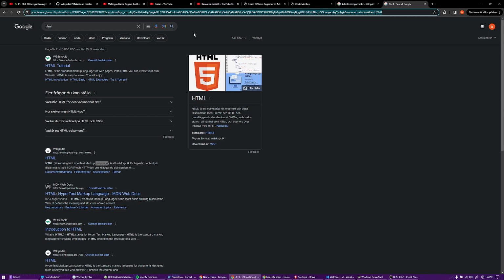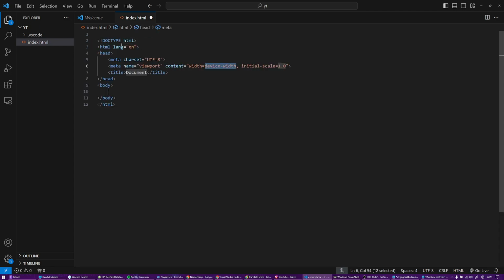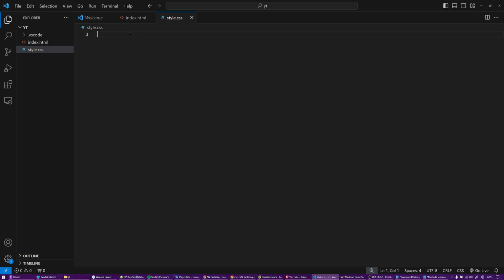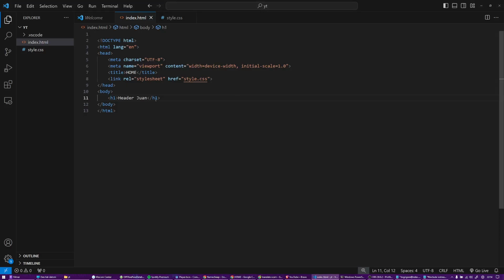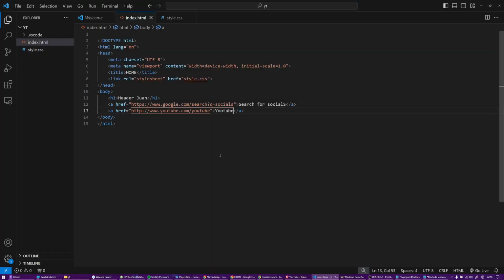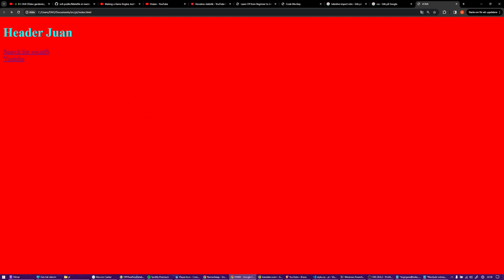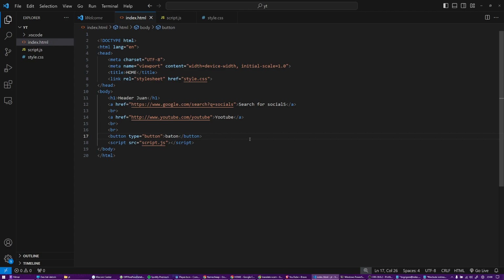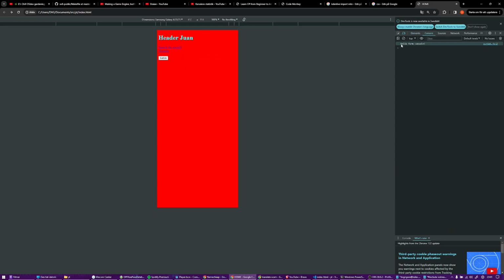how to make a simple website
Do you even need html and css in modern webdev??